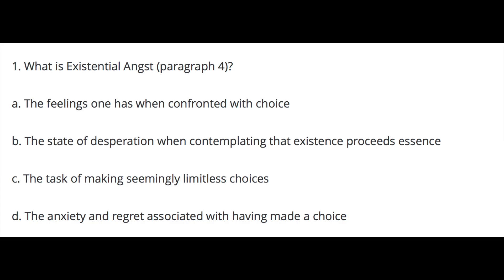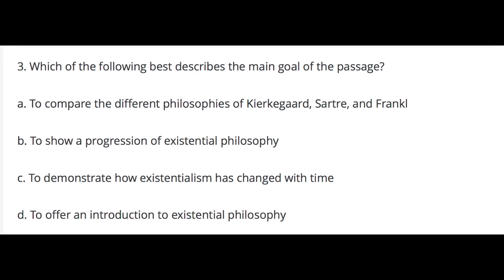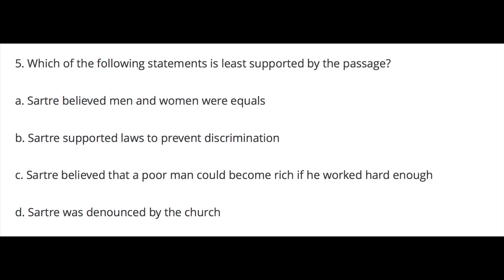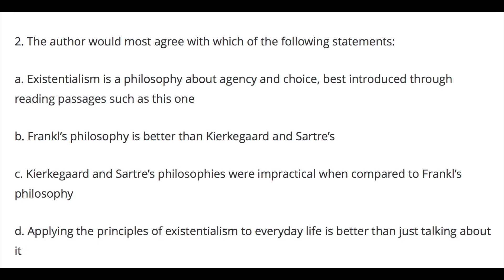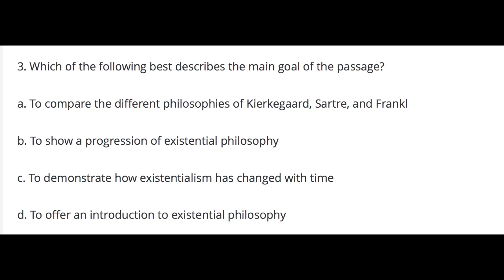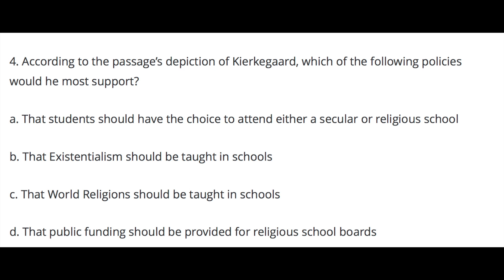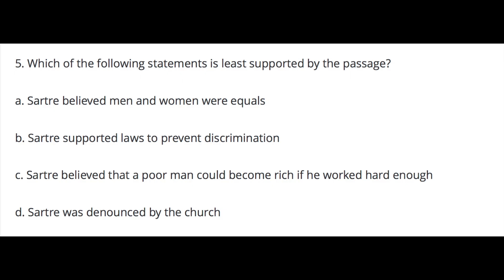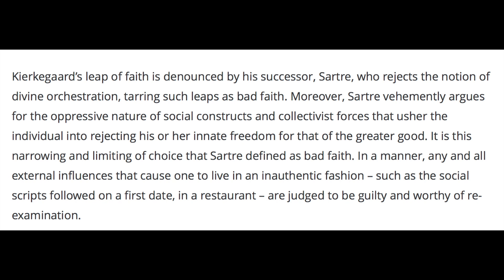MCAT CARS Practice Passage, Questions and Answers | BeMo Academic Consulting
Want to know how to improve MCAT CARS scores? Our MCAT CARS practice passage is a great way to prepare and we’ll provide you with sample questions and answers along with a breakdown for each question. By the end of this video, you'll be on your way towards acing the MCAT CARS section.

Would you like us to help you get into medical school?

To access a ton of FREE informative and instructional resources, check out our blog at: BeMo.blog !